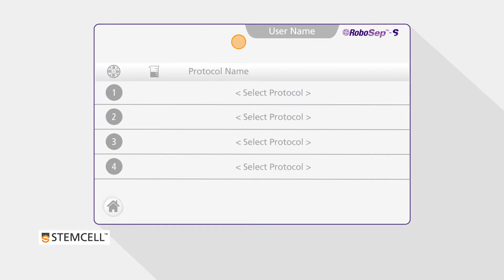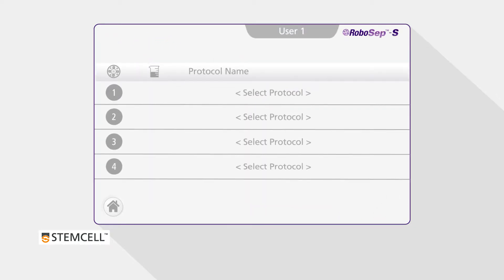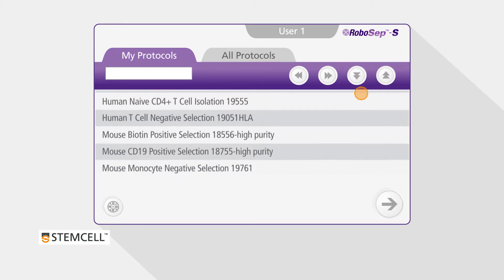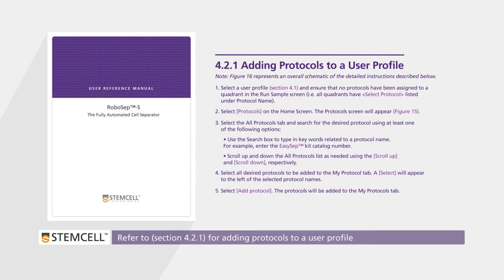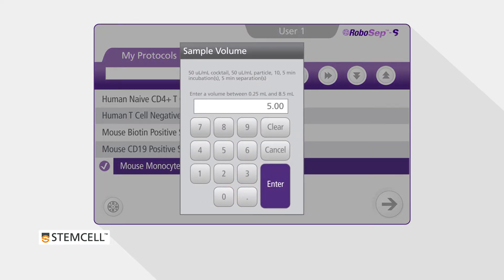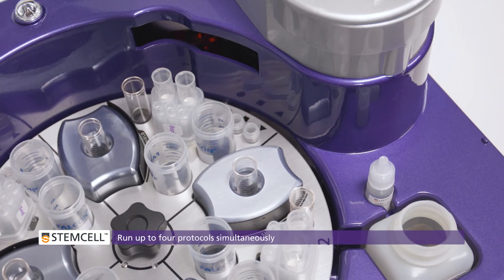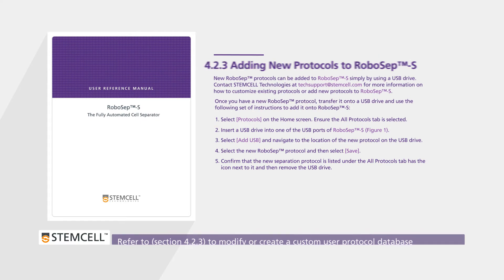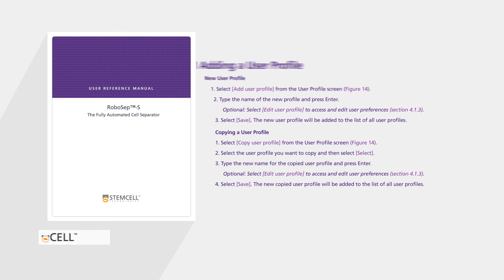Selecting a Protocol on the RoboSep™-S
This series of videos gives a basic overview on how to use and maintain your RoboSep™-S. This specific video goes over the steps involved to select a cell separation protocol.